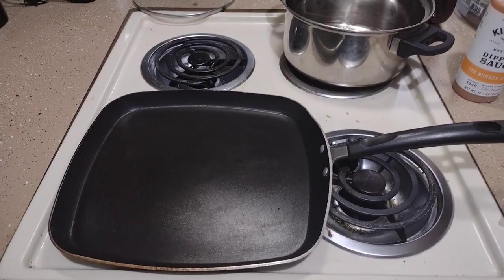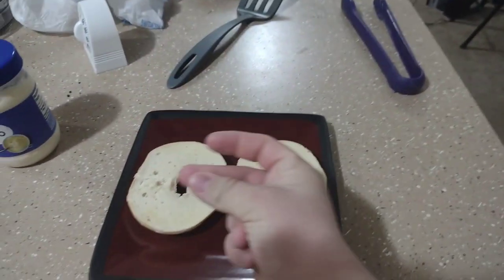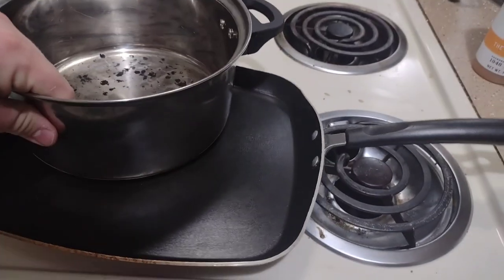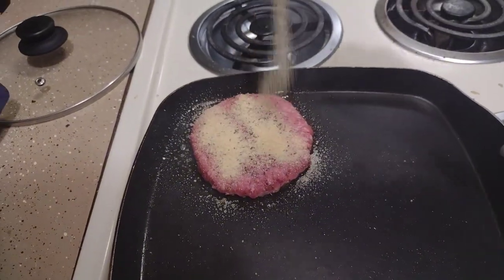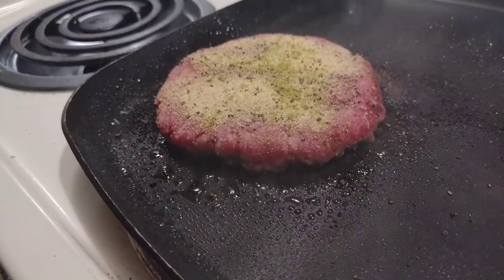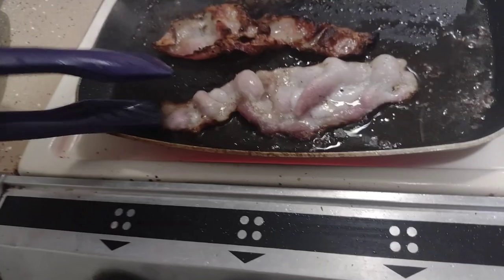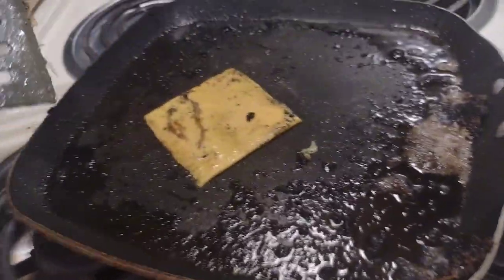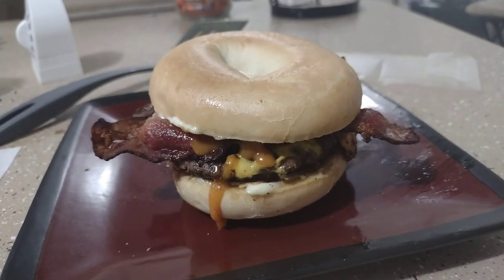I made a bacon cheeseburger bagel